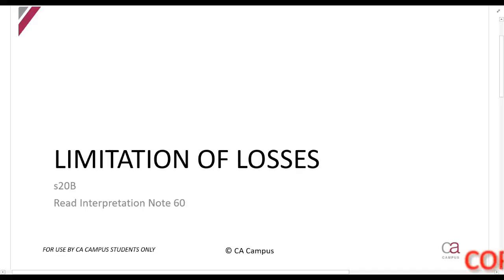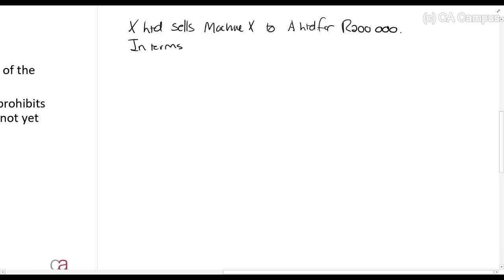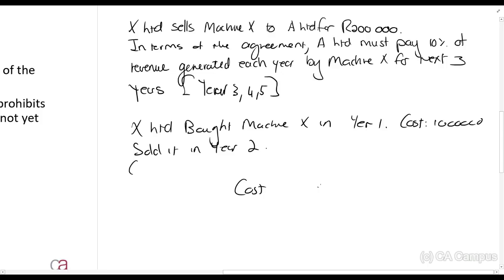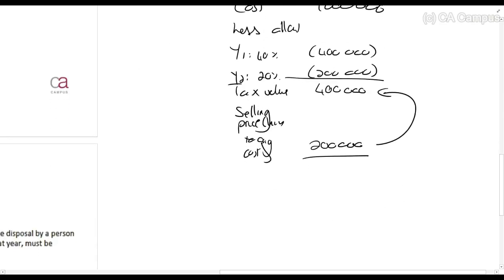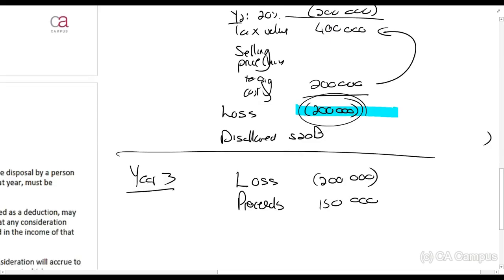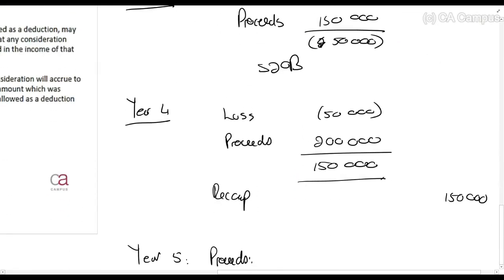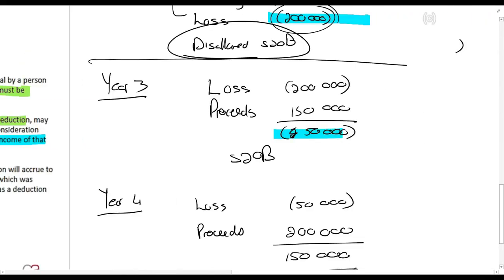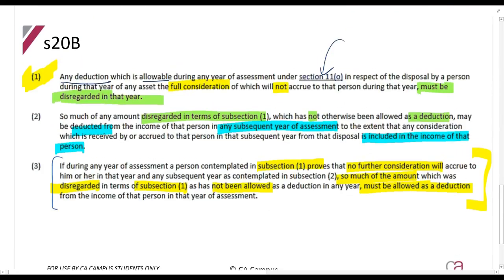Part 7-Recoupments - Limitation of Losses - s20B (8min)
In this video Roulon Du Toit CA(SA) works through the Recoupment principles of the Income tax act. TAX CTA For all the lecture material, follow this